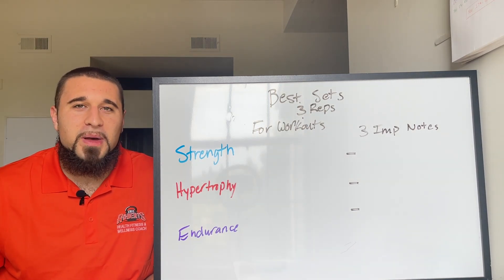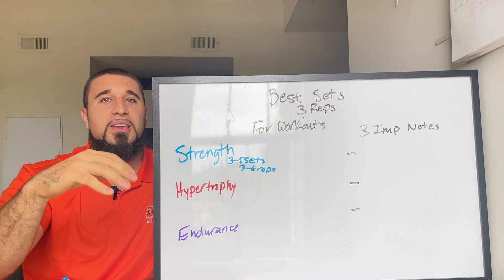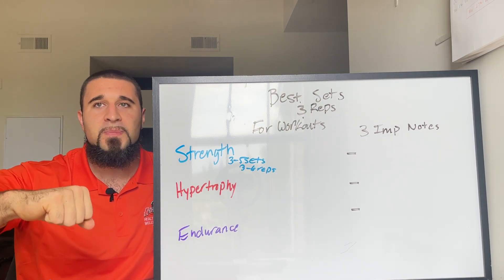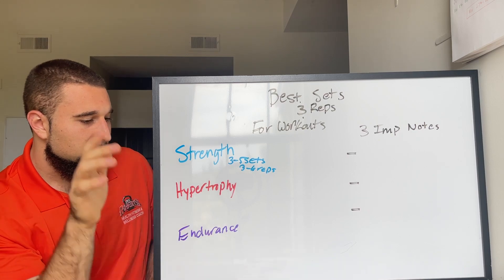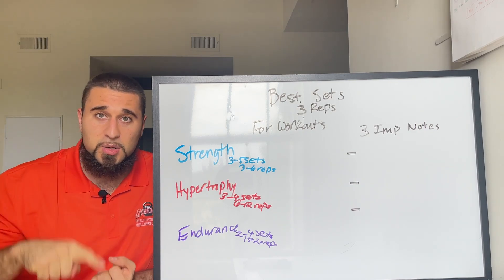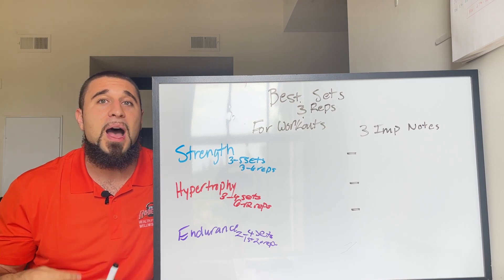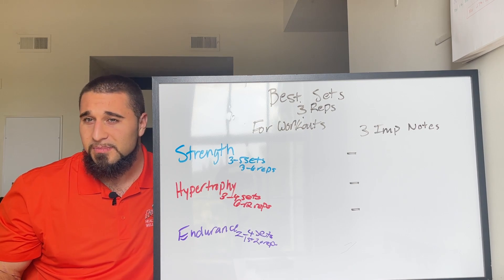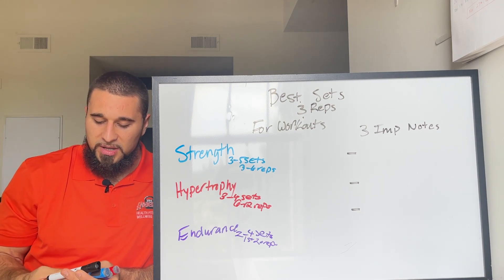How many sets and reps should you do I Low reps heavy weight vs high reps low weight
In this video we are going to cover how many sets and reps should you do.

As well as the difference between low reps heavy weight vs high reps low weight.

There is so much information out there, I hope this video was able to help.

Chat soon

-E